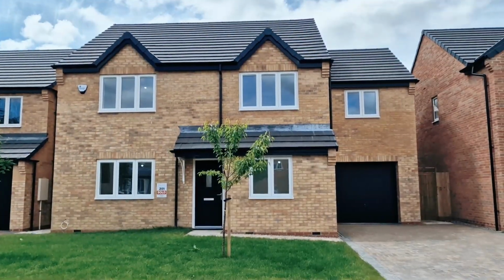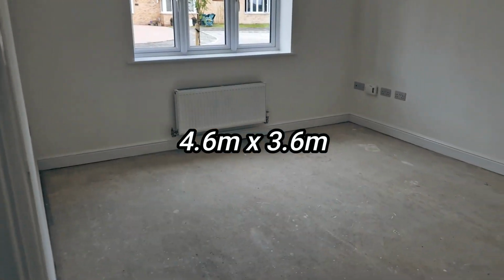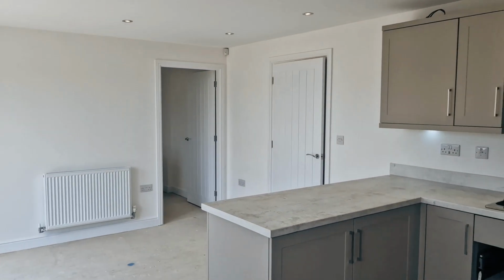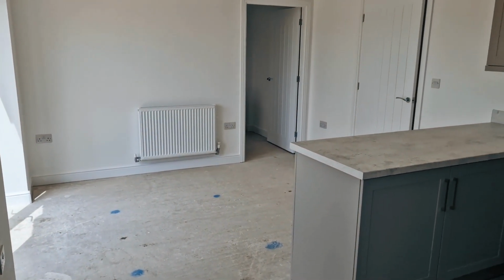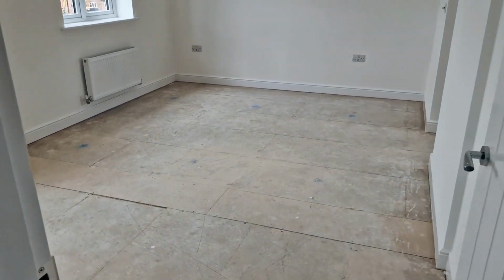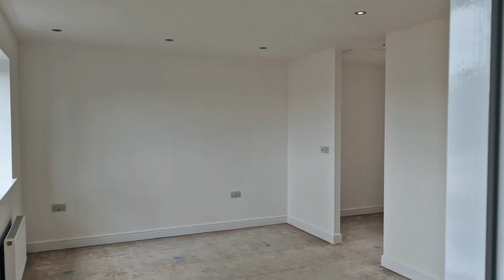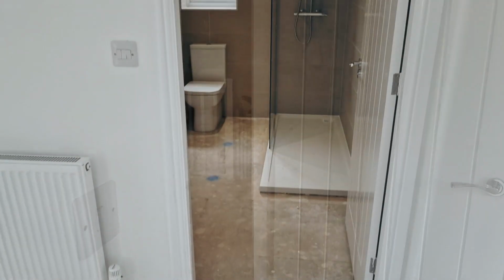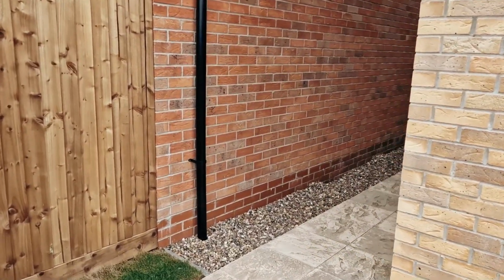STUNNING Detached 4 Bedroom New Build House Tour. Ripley Derbyshire UK. £435,000. Langridge Homes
0:00 Welcome to the Church Farm, Ripley, Derbyshire Site
0:13 An external look at The Bromford and current price.
0:39 Entering the 4 Bedroom, Detached New Build House
0:48 Study/Office
1:15 Lounge
1:45  Open Plan Kitchen/Diner/French doors to garden. Look at garden.
3:43 Utility room
4:03 Access to the garage
4:23 Downstairs WC
4:46 Upstairs to Landing and extra cylinder
5:11  Bedroom 1 With En-Suite and dressing room/walk in wardrobe
6:38 Bedroom 2
6:59 Bedroom 3
7:20 Bedroom 4
7:42 Family Bathroom
8:13 Downstairs to enter the garden
9:00 Contact details

The video here visits The Bromford, our beautiful large 4 bedroom new build detached house at Church Farm, Ripley, Derbysire. The video gives some explanation of the high quality specifications coming as standard with these new homes.

Langridge Homes are a successful, family run business that has been building quality homes in Nottinghamshire and Derbyshire for more than sixty five years.
Our business set itself apart by being one of the first to offer its customers the ability to customise their new homes. We understand each person has different requirements and we continue to be flexible to customers' needs and requests. All our customers are given the choice of high-quality kitchen units, handles and worktops and a selection of tiles for the bathroom.

We also offer the opportunity for customers to make their home more personal through a range of other upgrades, such as plumbing (dual shower, outdoor tap, radiator upgrades), electrical (electrical point options, USB sockets, plinth lighting, outside lights) and high quality flooring and cupboard quotes.